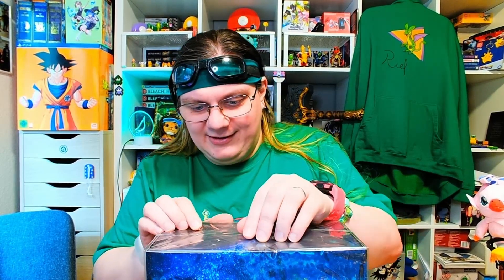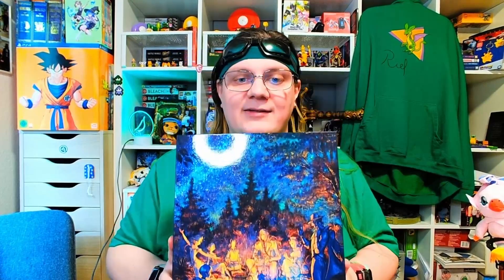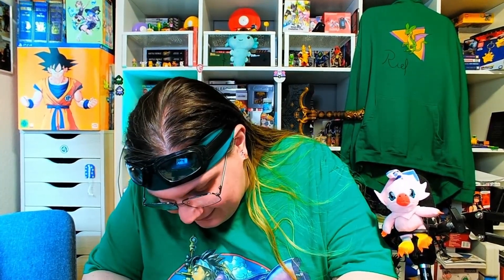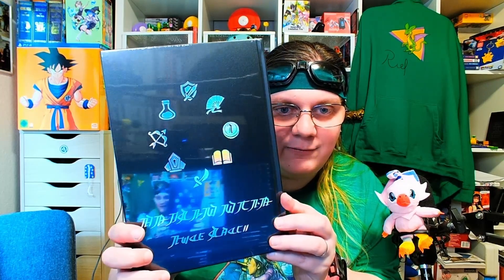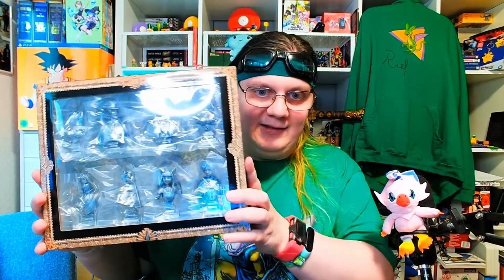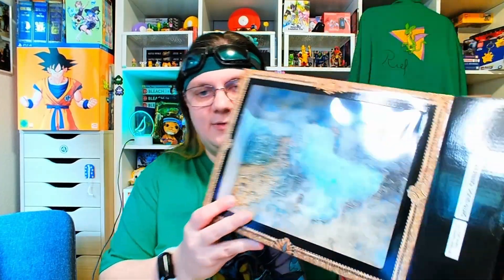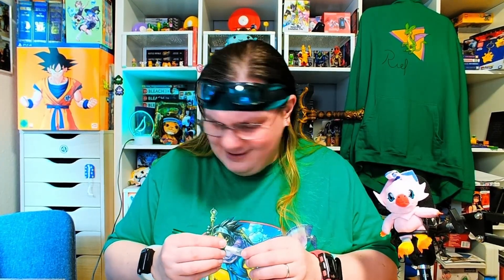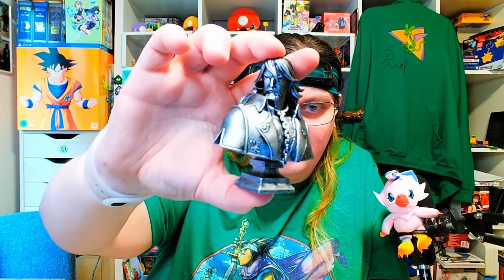Octopath Traveler 2 Collector's Editions Unboxing | Rief Unboxes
Not as cool as the first one, but still pretty great! Also, Octopath Traveler is such a good game, here is hope for this sequel!

Visit me on Twitch, Live every Friday, Saturday, Sunday and Monday at 11am PDT, 2pm EDT, 8pm CEST